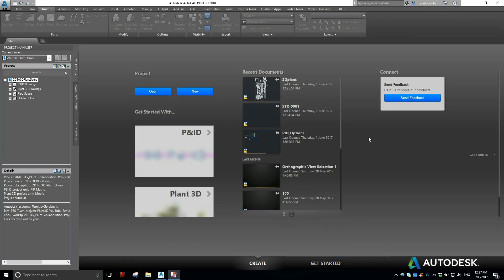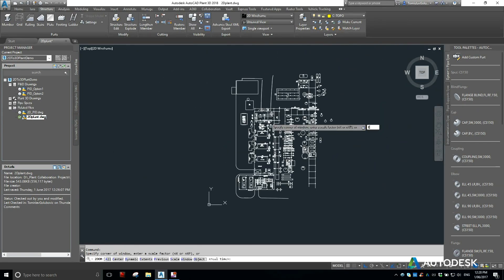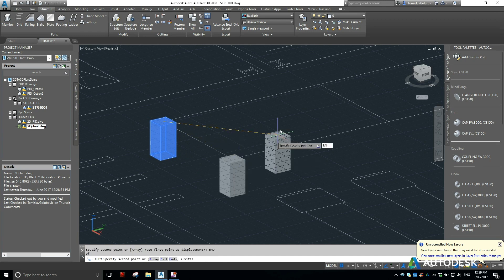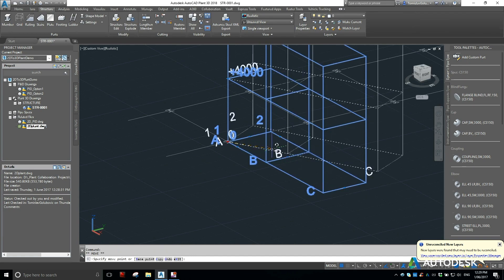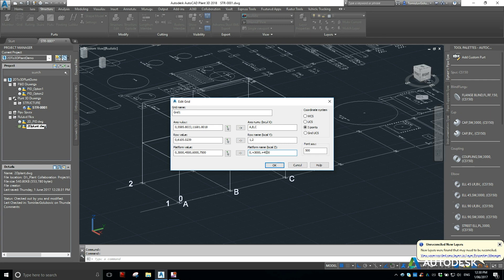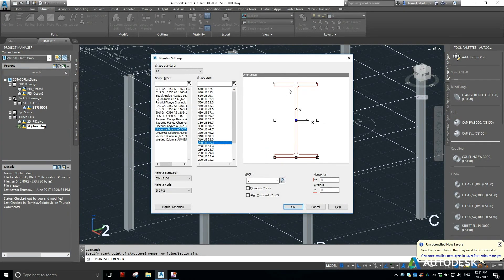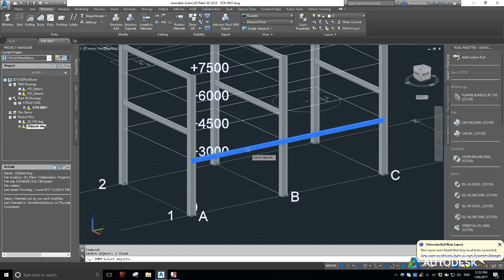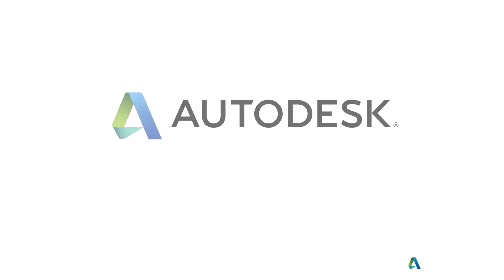03 - 2D AutoCAD to Plant3D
In this third video of the series, Tomislav Golubovic, Senior Technical Specialist at Autodesk Australia, talks about the beginnings of making 3D Structural models, taken from 2D AutoCAD files.